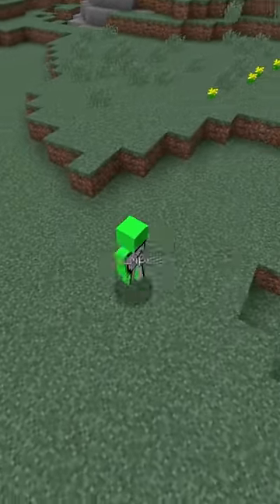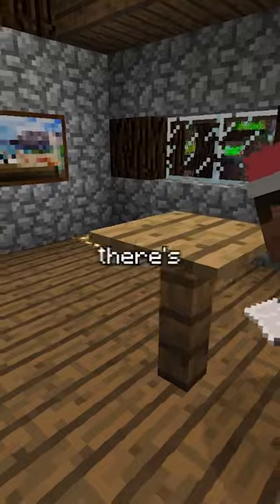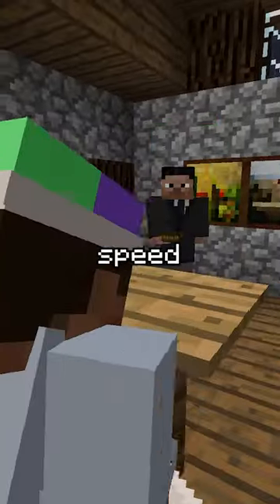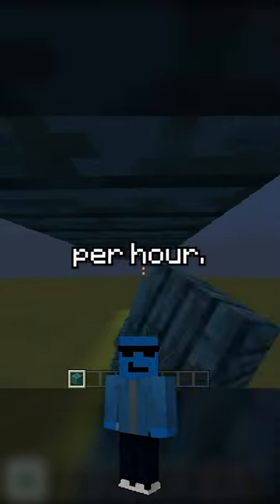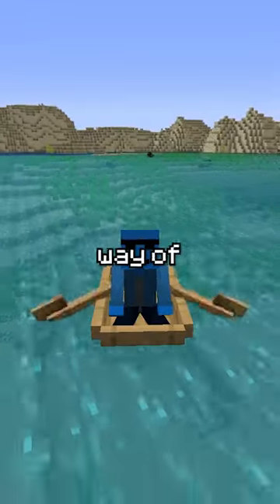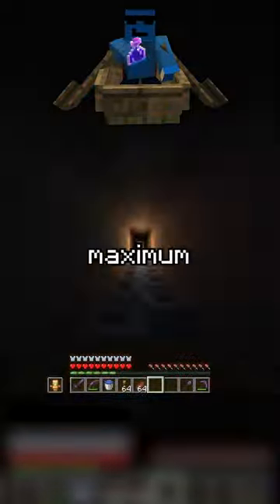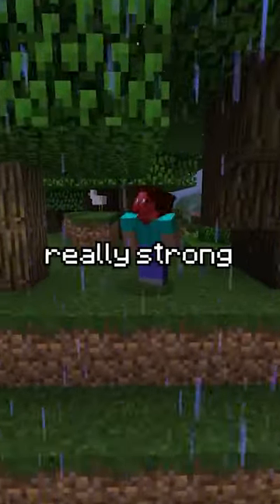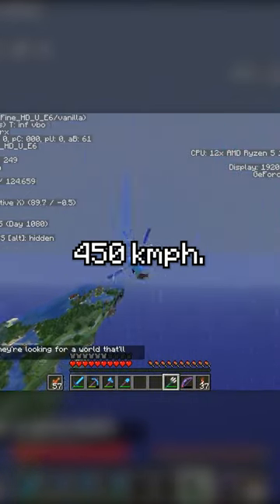Minecraft's Fastest Player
.aaaaaaaaaaaaaaaaaaaAAAAAAAAAAAAAAAGHHHHH-
Edited by @Slyp or @narcyulo

The goal was to try to inform / speed run / speed runner of Minecraft against a killer / assassin but it is me, FlareD from youtube, playing Minecraft Java 1.17.1 and not Minecraft Bedrock. hypixel gaming minecraft block clutch